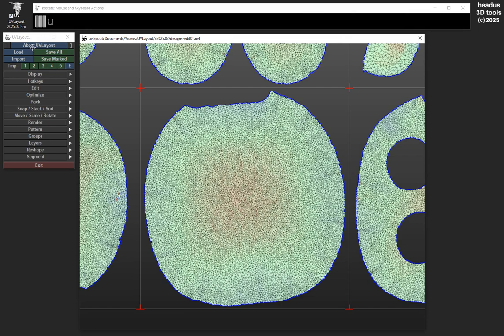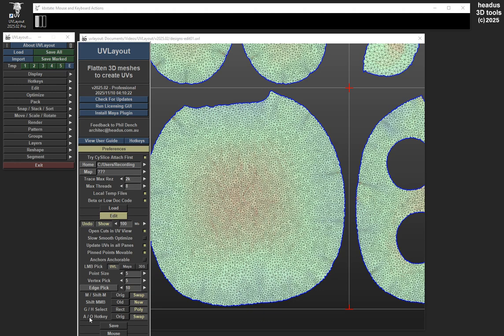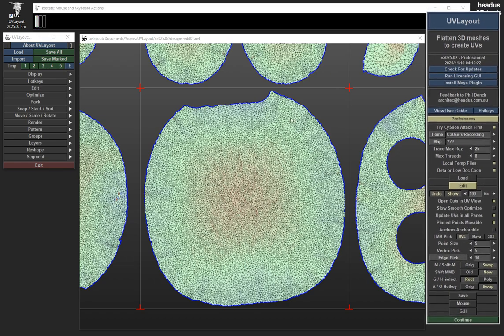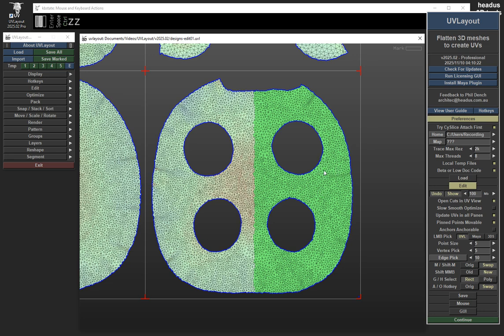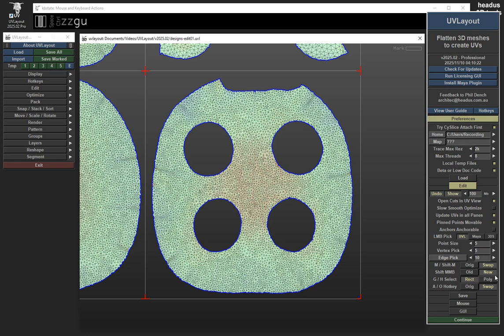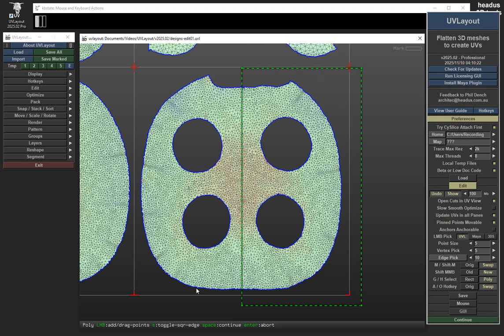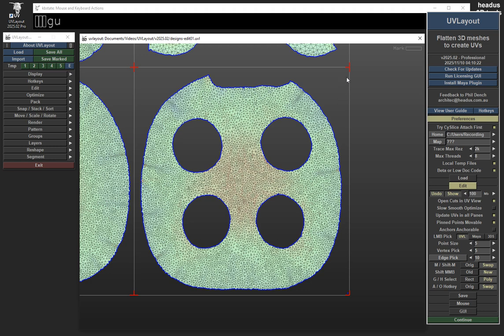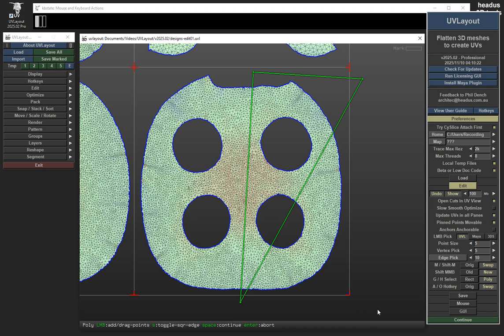UVLayout 2025.02 - Poly Selection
New in UVLayout 2025.02 is the option for an editable shape when marking polys.